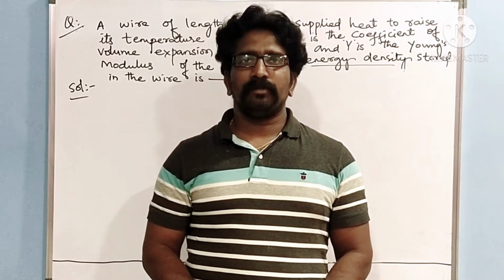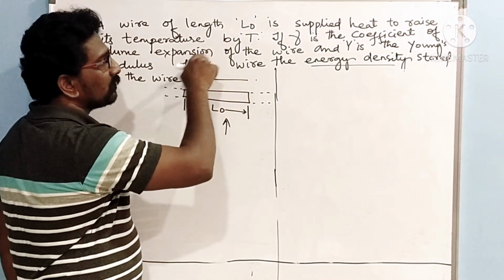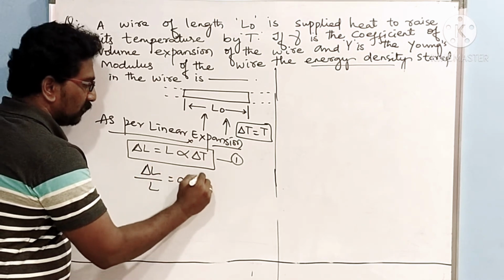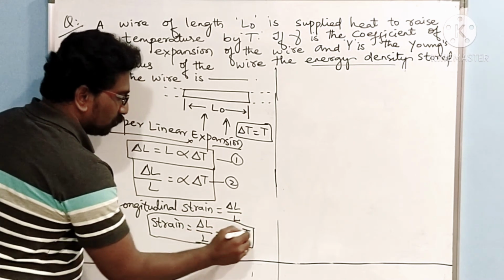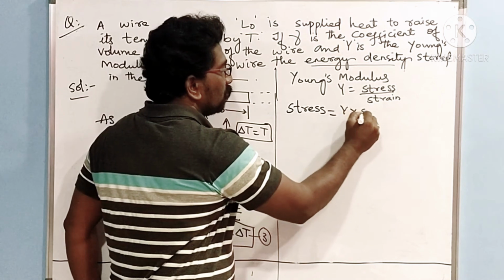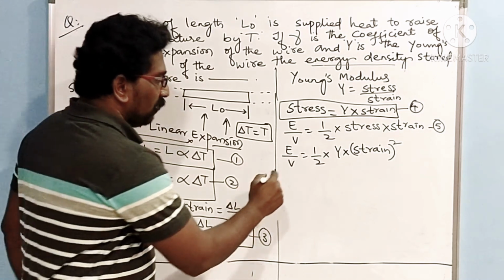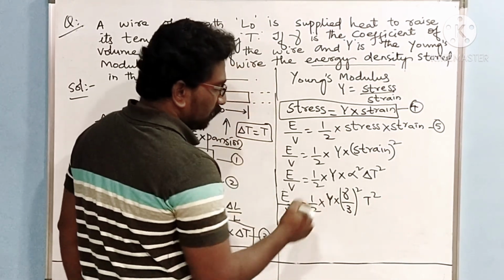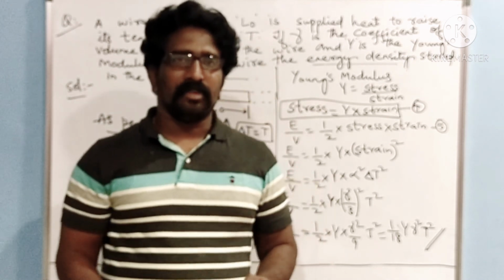Numerical No:4|Thermal Properties of Matter